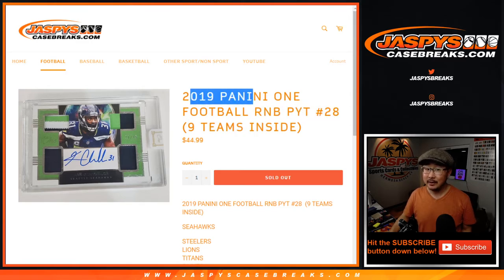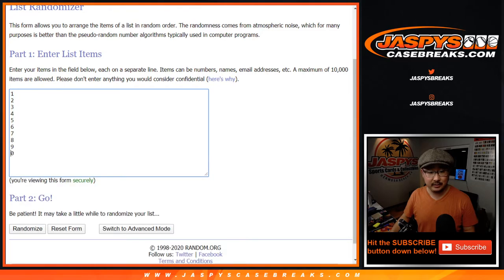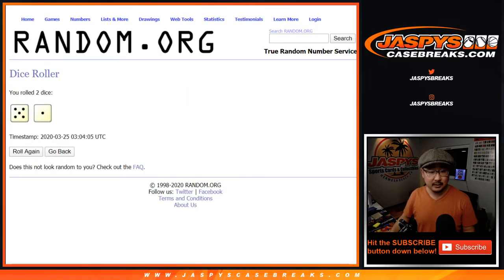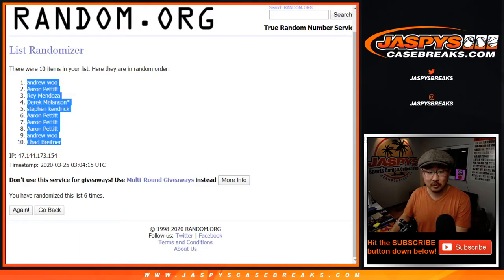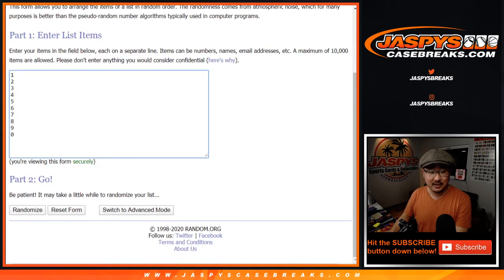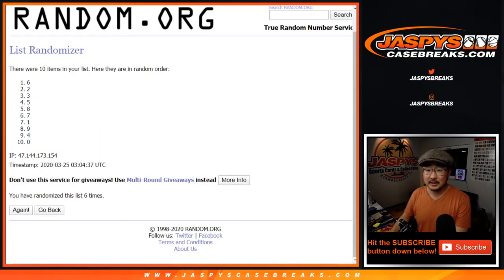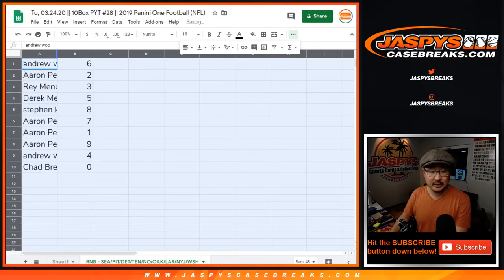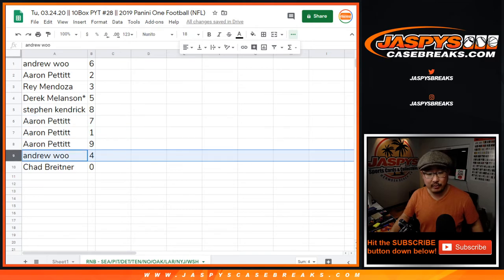RNB || Tu, 03.24.20 || PYT #28 || 2019 Panini One Football (NFL)